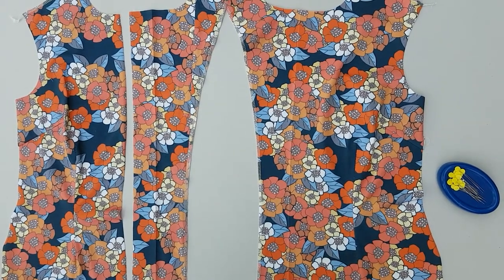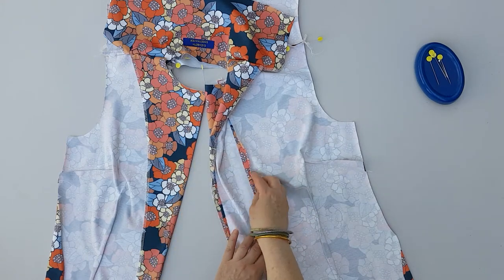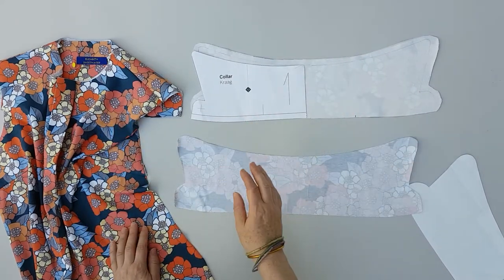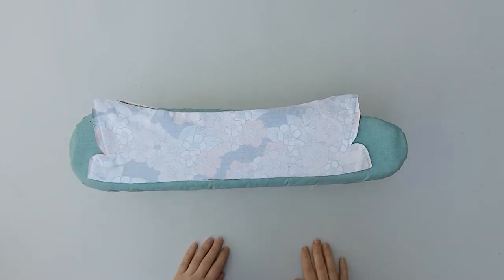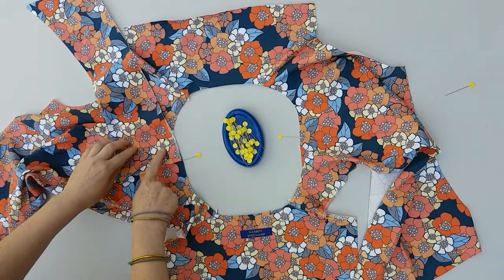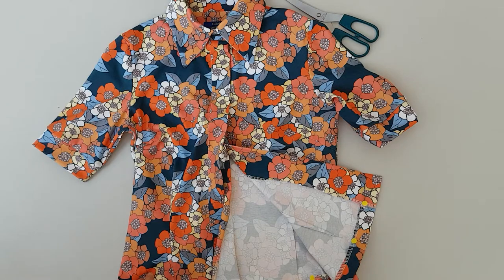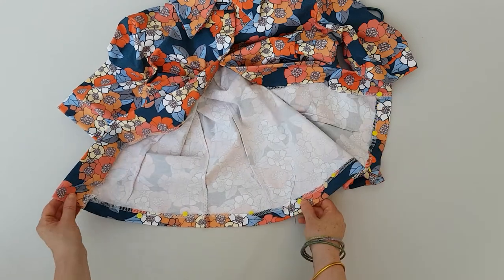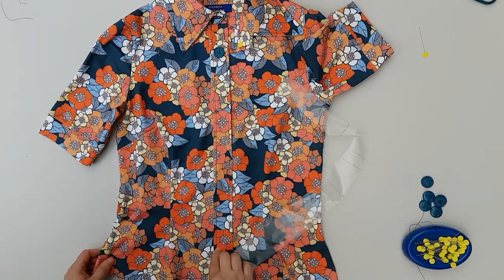Retro Shirt Collar & Button Placket Guide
This video provides some helpful tips for making our retro shirt.